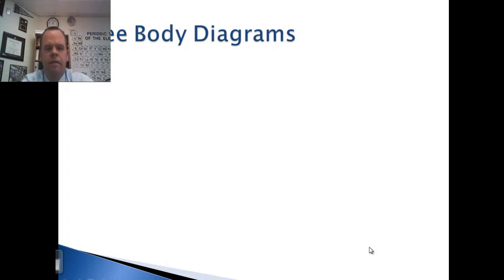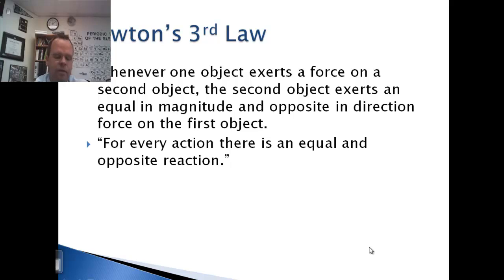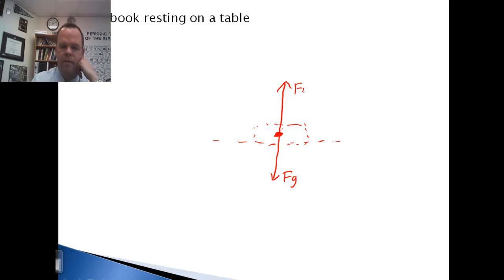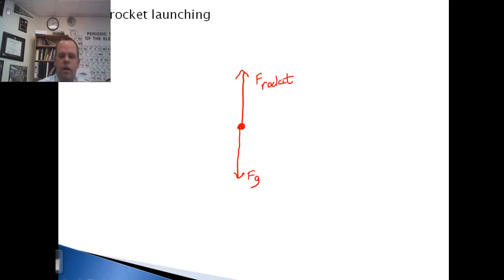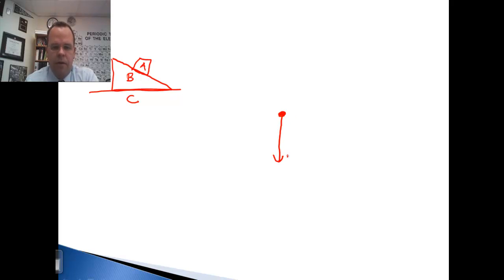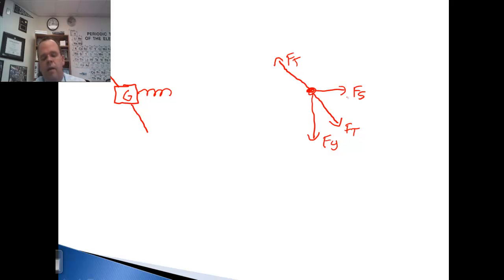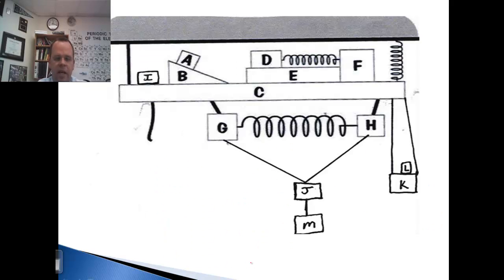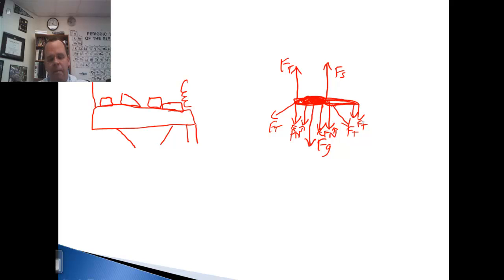Free Body Diagrams